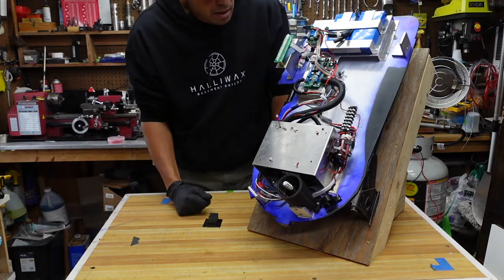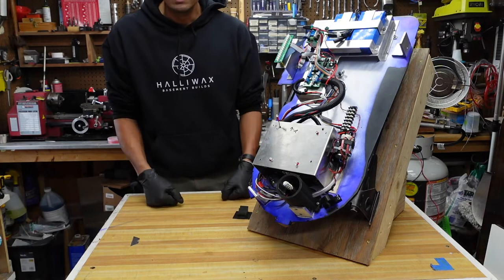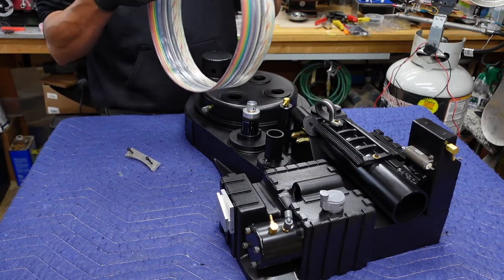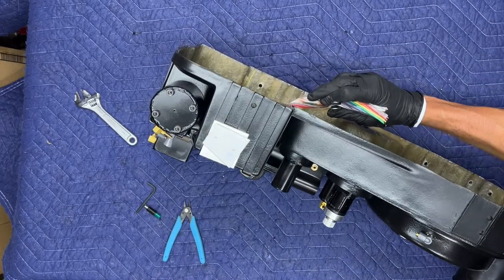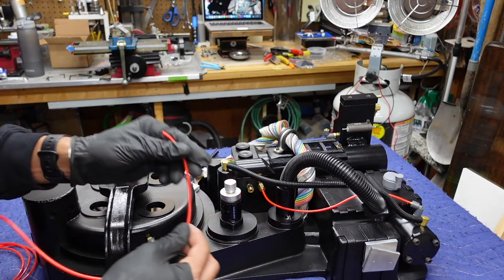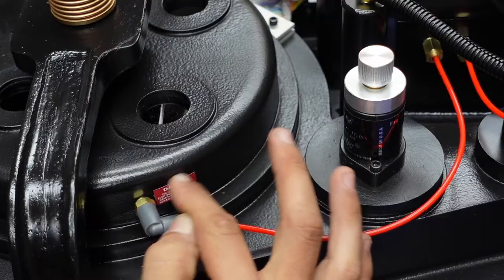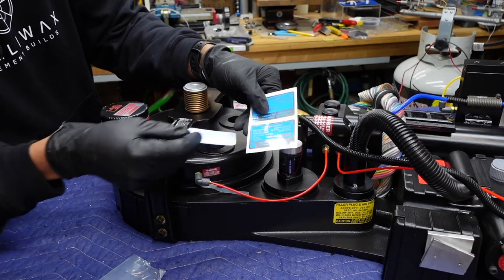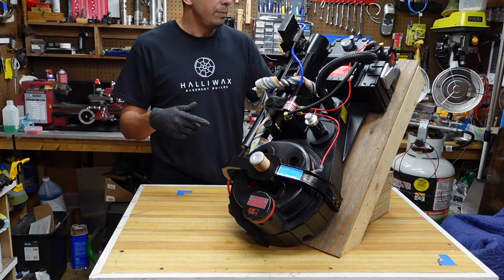Dream Proton Pack Build Episode 12